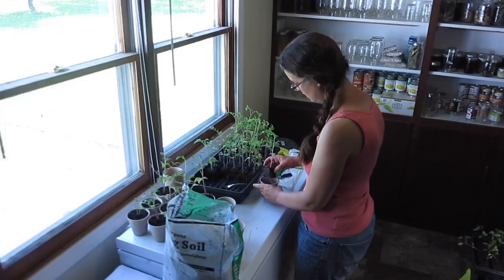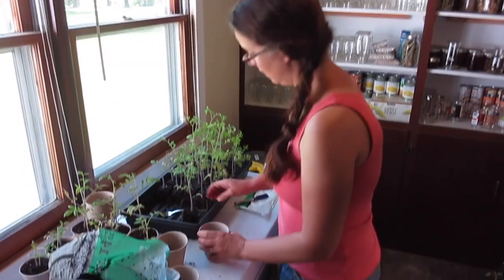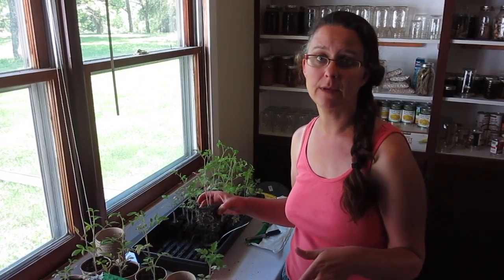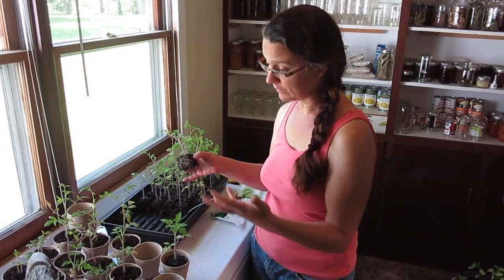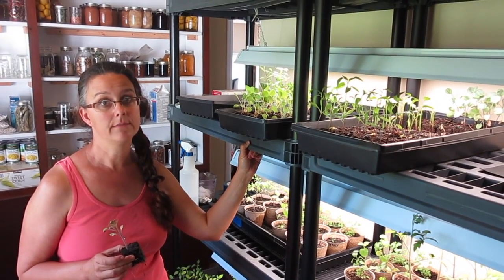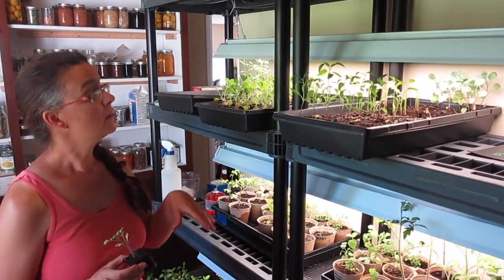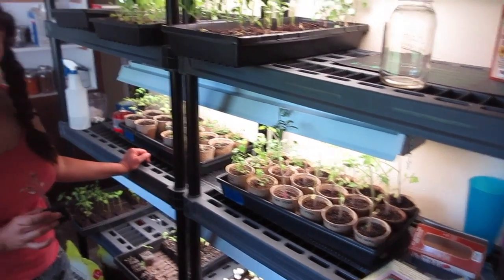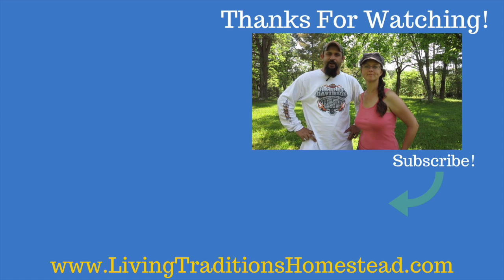Getting the Tomato Transplants Ready for the Garden.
In this video Sarah is repotting out heirloom tomato plants to give them a couple more weeks before moving them to the garden.  She also does a quick look at what else we have started for the garden.  We get the majority of our seeds from Baker Creek Heirloom Seed Company which is located in just the next town over from our homestead.

Living Traditions Homestead is committed to living a more traditional and sustainable way of life. We believe the world has gotten too “busy” and that people are missing out on many of the true blessings that God has given us. We started as a small homestead in Gilbert, AZ and after the city grew up around us, decided it was time to take a big leap of faith by moving our family half way across the country to the Missouri Ozarks. We hope you will check back frequently to see how the homestead is progressing.